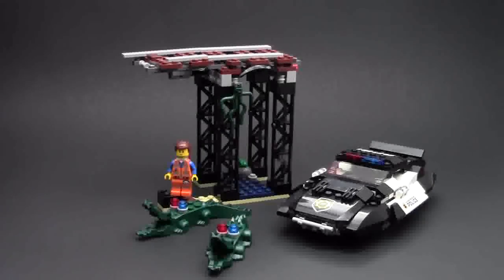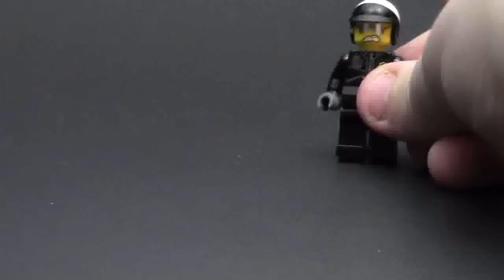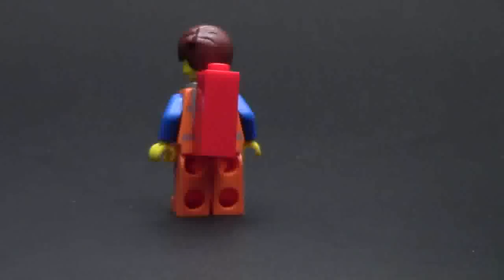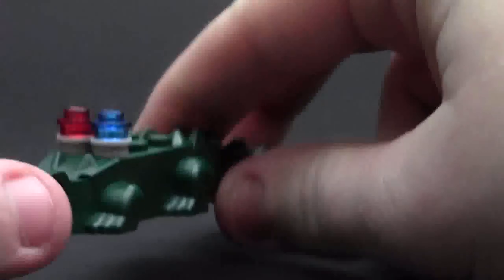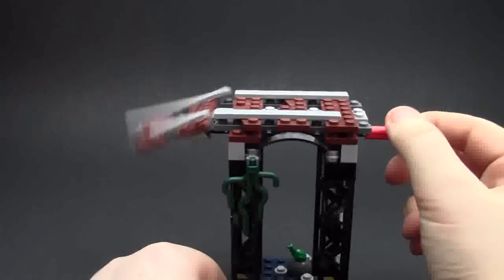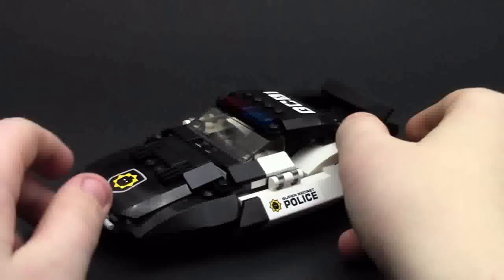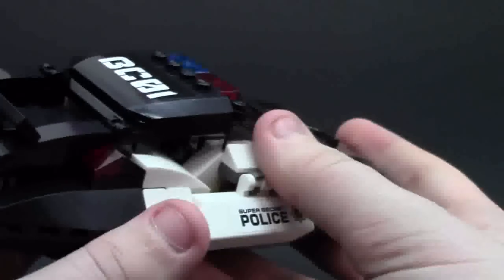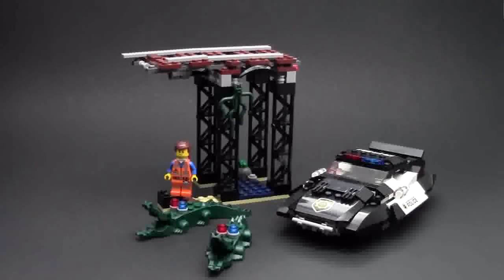"BAD COP PURSUIT" THE LEGO MOVIE LEGO REVIEW! SET# 70802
Review of set # 70802 Bad Cop Pursuit from the LEGO Movie!

A: Yes